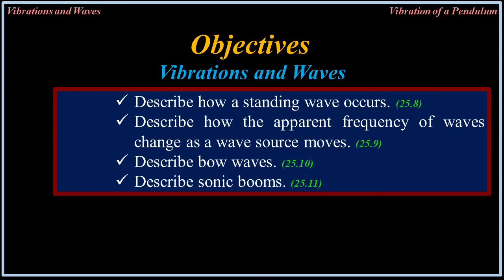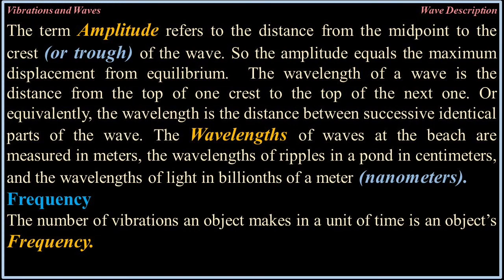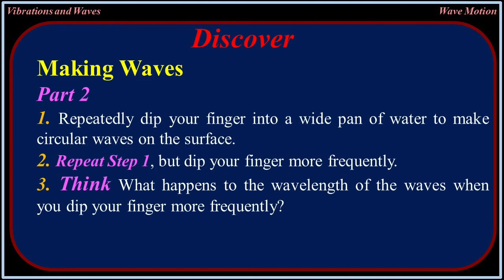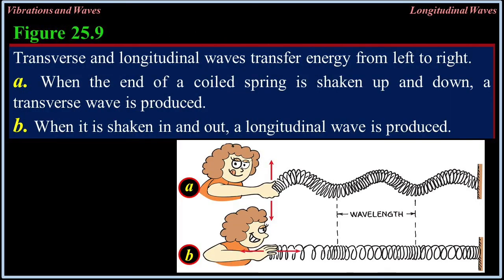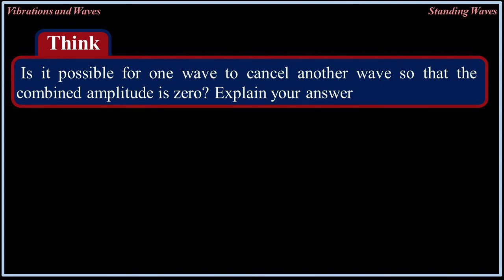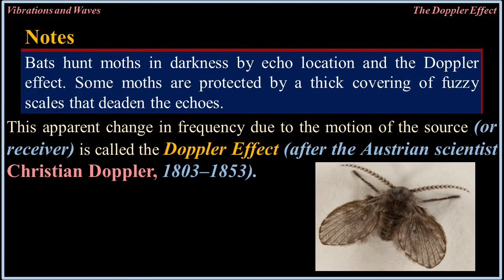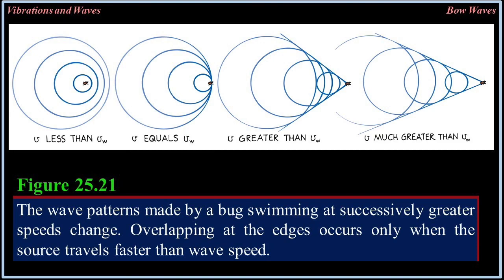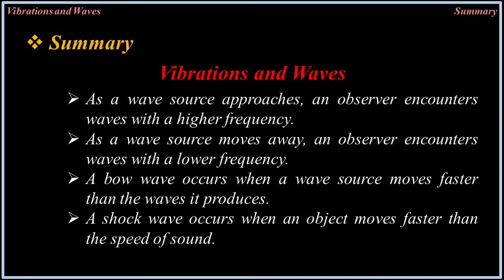Vibrations and Waves